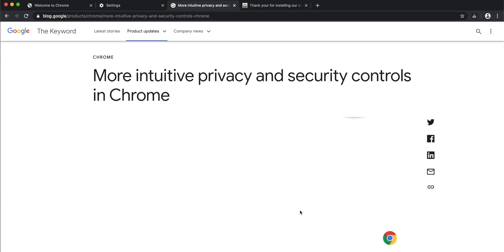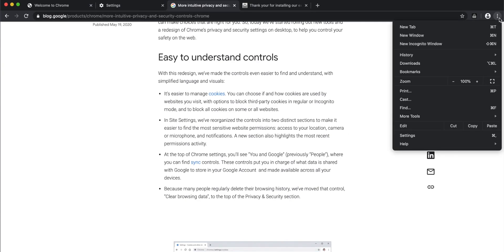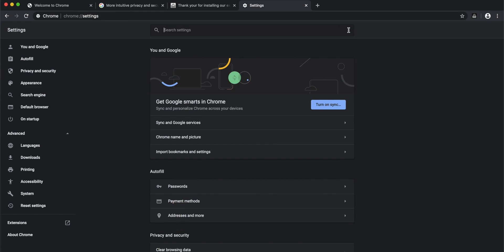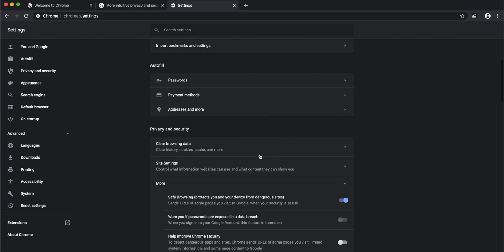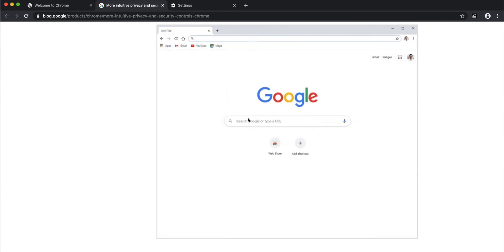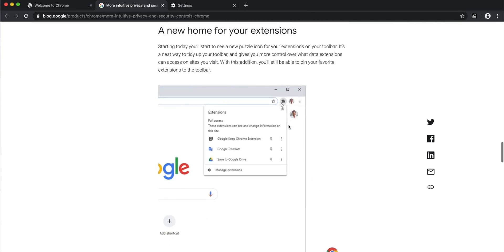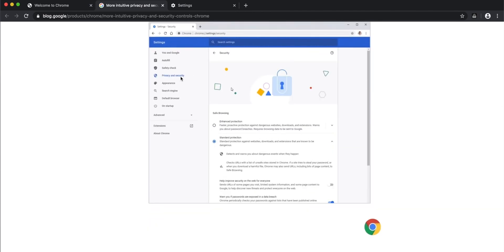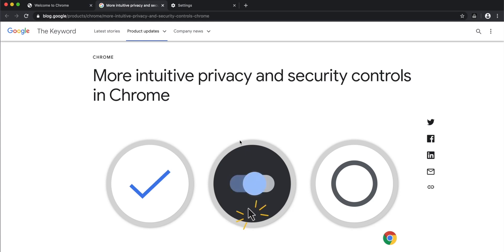How To Improve Privacy And Security Controls Google Chrome? 5 New Features Explained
How To Improve Privacy And Security Controls Google Chrome? 5 New Features

There are 5 new features added to Google Chrome to enhance safety and privacy, there are-
1. Easy to understand control- including clearing cache, cookies and browser history
2. Safety Check- Checking password and data security
3. Third-party cookie controls in Incognito mode
4. New way to control Google Chrome Extensions
5. Upgraded security with Enhanced Safe Browsing protection and Secure DNS